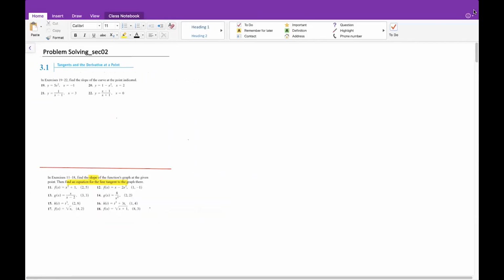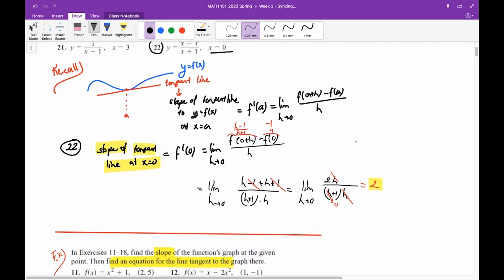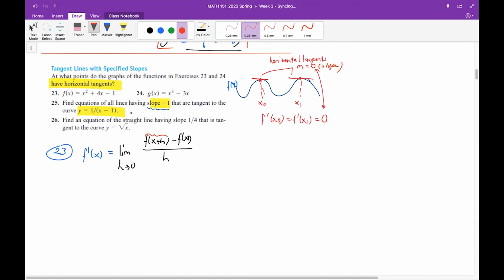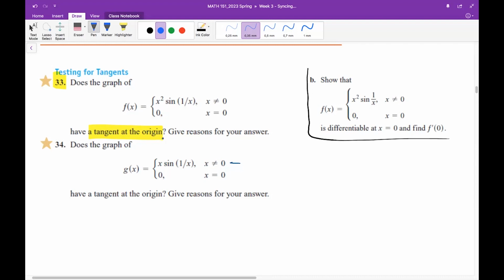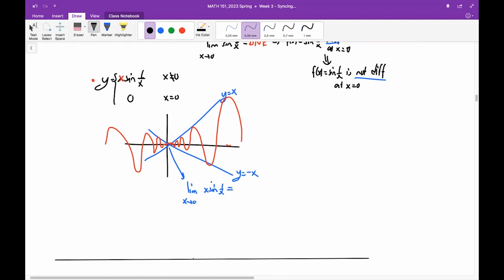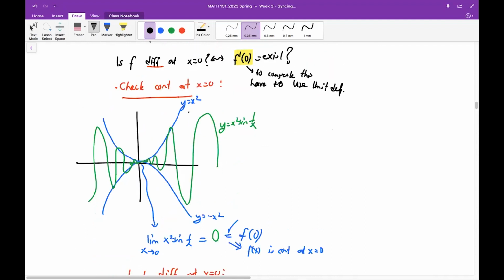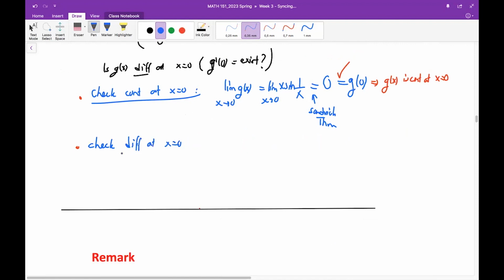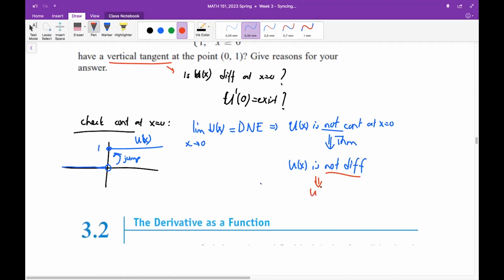Prob Solving part/5